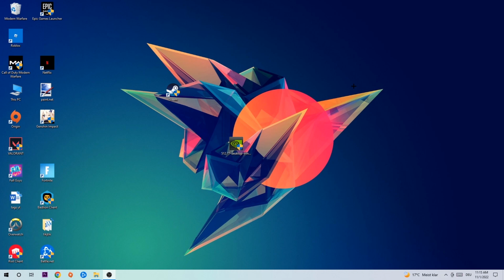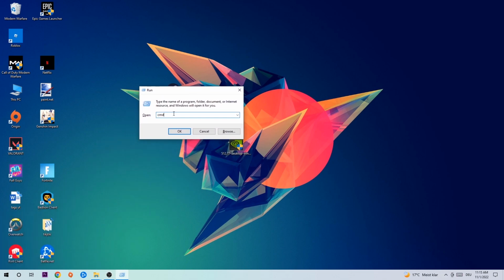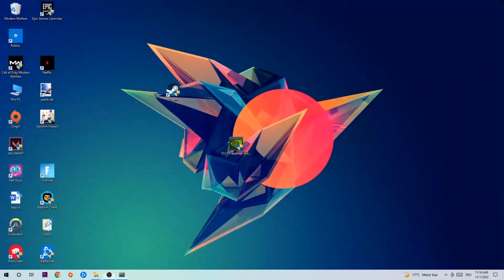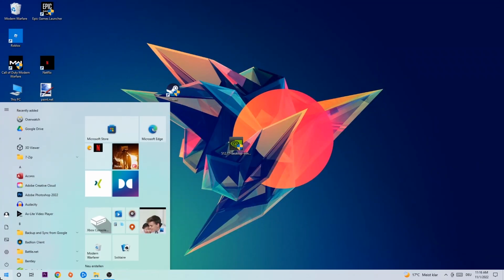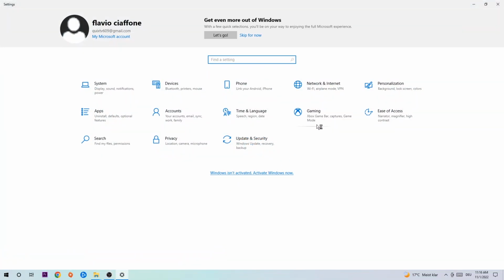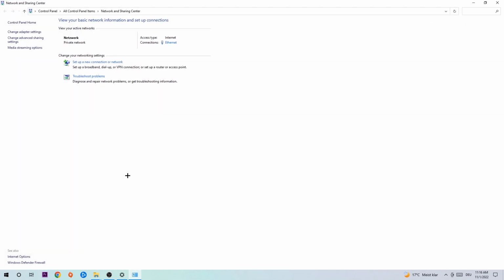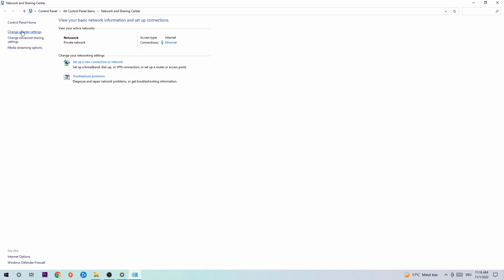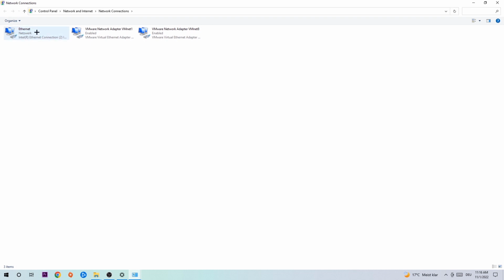War Thunder – How to Fix Connection Issues – Complete Tutorial 2022